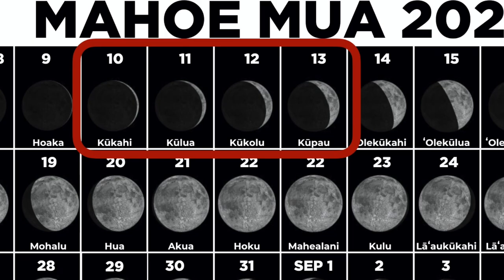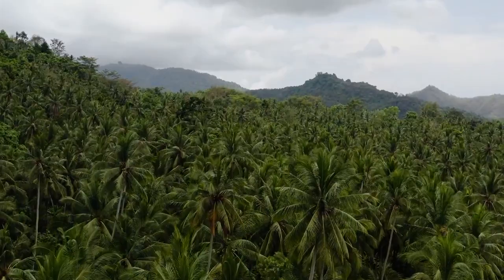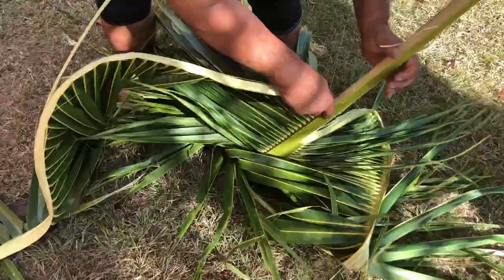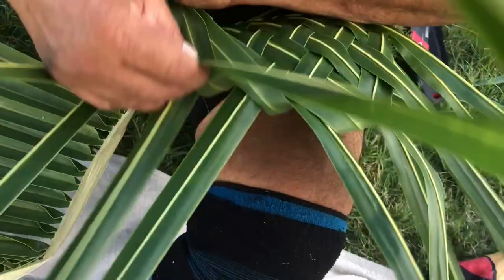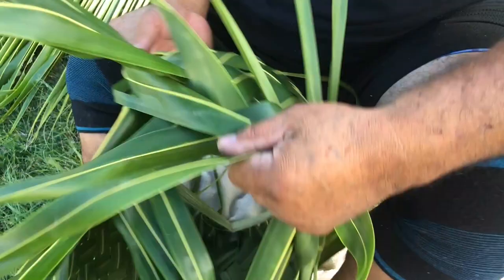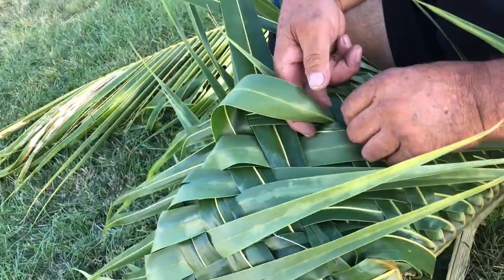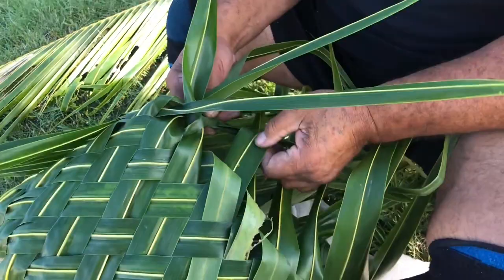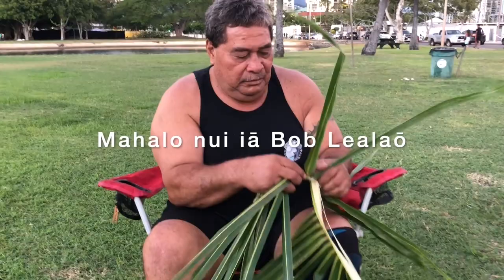Mahina Minute: Coconut leaf basket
The 3rd through the 6th phases of each malama are the 4 Kū phases: Kūkahi, Kūlua, Kūkolu, and Kūpau. The energy of Kū inspires us to be upright (both physically and morally), foundational, strong, erect, and established. On Kū phases, plant or build things you want to capture and manifest that Kū energy, like trees. The coconut tree is one of the kinolau of the akua Kū for just this reason. Join us as we make 'eke lau niu (coconut leaf baskets).

Mahalo nui iā Bob Lealaō, tama o le nu'u a Fētū o Sasa'e.